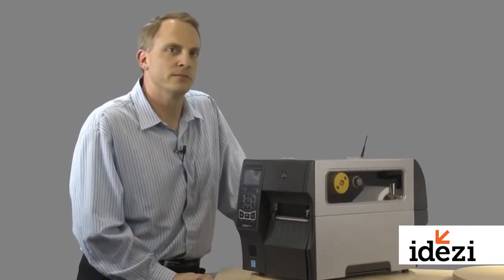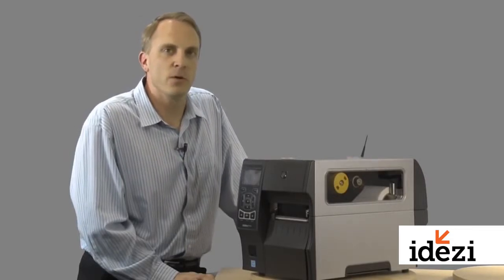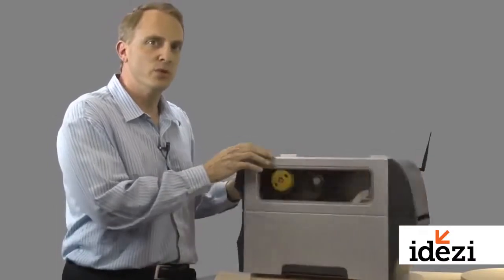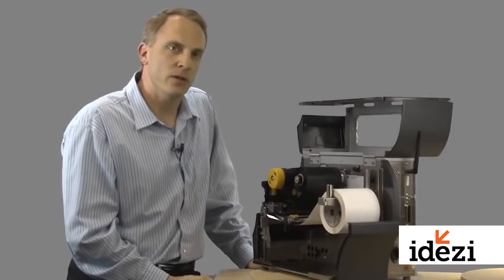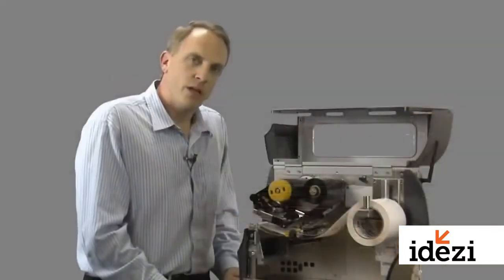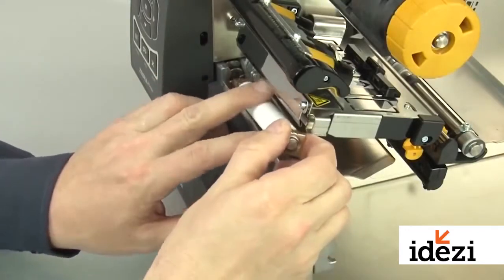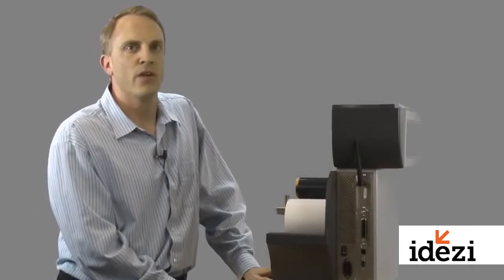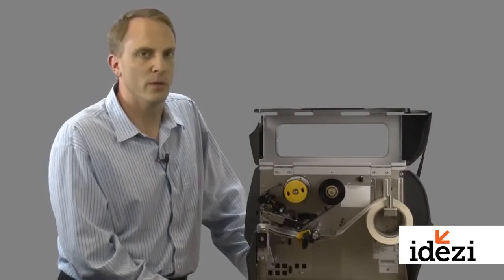Zebra ZT400 Series - Thermal Barcode Printer - Idezi "ID Made Easy"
Zebra ZT410 barcode printers are ideal for companies that require long-lasting printers with advanced features that support a wide array of applications.

Building on the reliability of the Z Series printers, Zebra designed the ZT410 barcode printers for mission-critical environments with evolving needs.

Inventory control and asset tracking has always been difficult and complicated. What does Idezi do?

Our anticipation of your needs is part of the DNA of Idezi that makes us easy to work with.

Servicing Nashville, Middle Tennessee and Beyond!